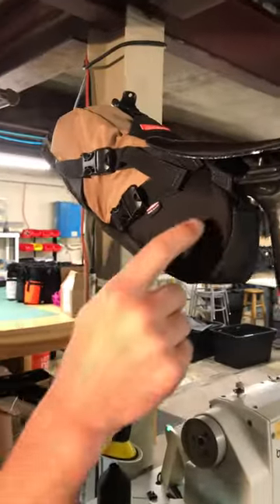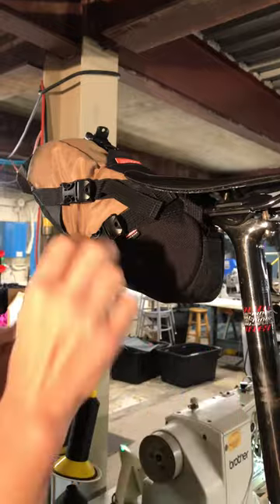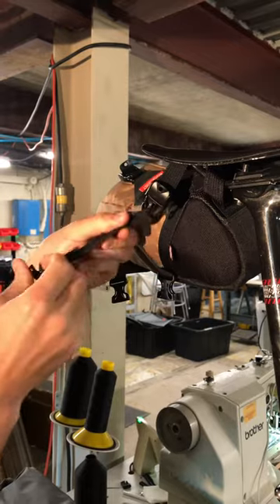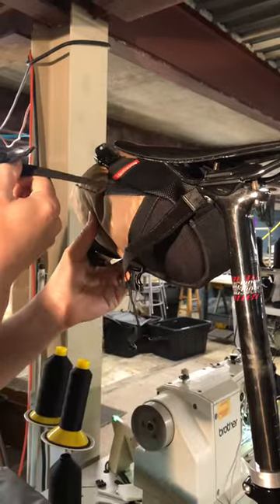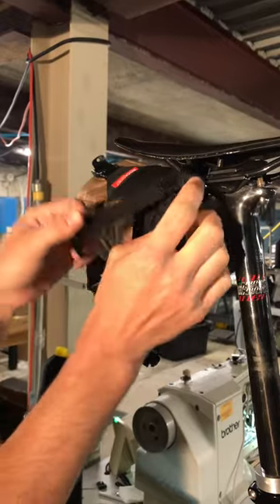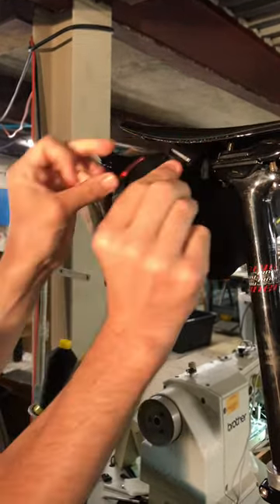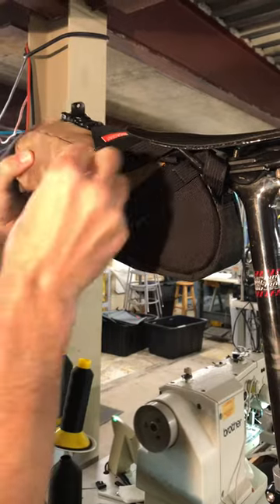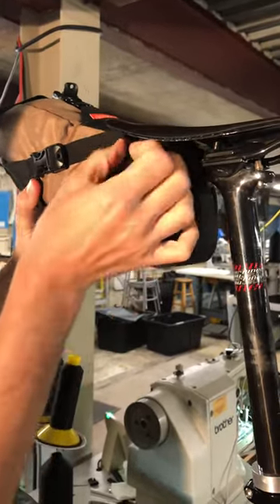Rockgeist Gondola Dropper Pack; Set Up Instructions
Showing how to properly set up your gondola dropper post seat pack. Shown using a regular seat post but the set up is the same for a dropper seat post. This is the size Small Gondola.

Rockgeist is a bikepacking bag manufacturer specializing in custom gear. All gear is sewn and machined in Asheville, North Carolina.

We maximizes your bikepacking experiences with custom, innovative gear designed to tame unruly singletrack and to fly on smooth tarmac. Your custom bikepacking bags are built to meet your specific needs, exact bike, and bikepacking style.